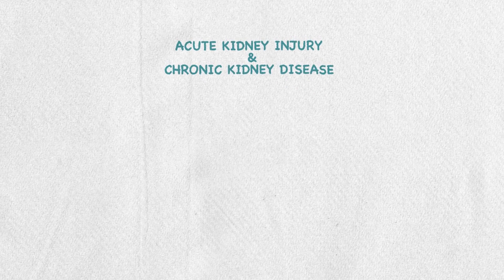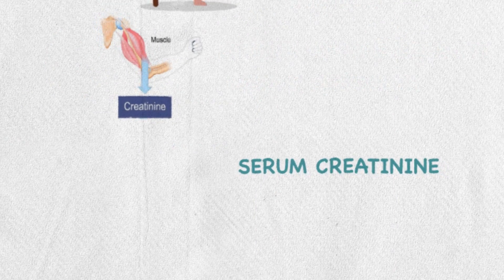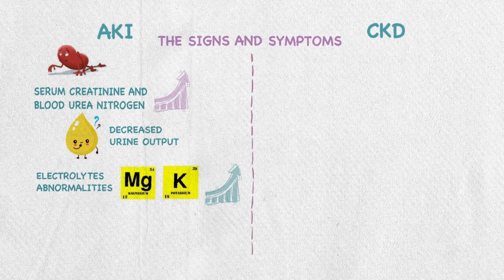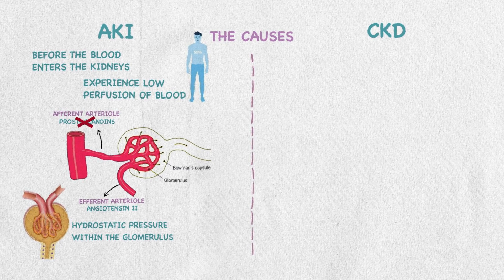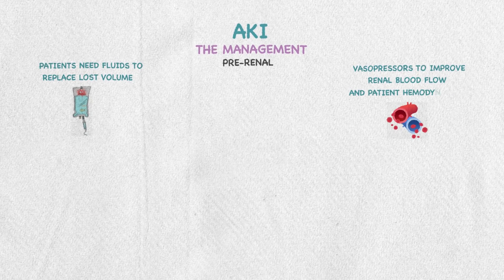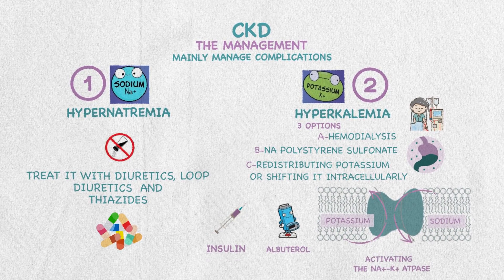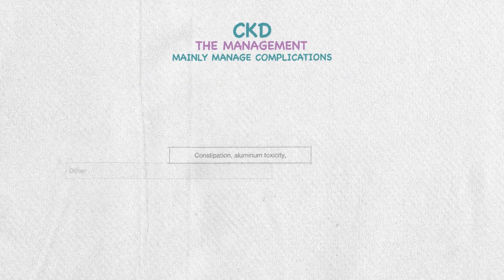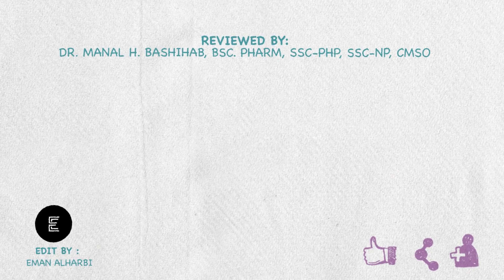Acute kidney disease (AKI) and Chronic kidney disease (CKD) medications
Writing: Khuld Aloufi
Content Creator: Sarah Alkanhal & Abeer Alturki
Voice Over and all managed by Sarah Alkanhal
Video Editor: Eman Alharbi

Hello Everyone!
I hope you liked the video, if you did please share it with your colleagues and friends!

Special Thanks to Dr Manal Bashihab for reviewing the information in this video

this video is done with the collaboration and sponsorship of saudi society of clinical pharmacy

Written Description of video Content:
in this video we explained AKI and CKD causes, risk factors and management
in pharmacological options we talked about diuretics, iron therapy, ESA sodium potassium polystyrene, cinacalcet, calcitriol, serum creatinine, Sevelamer, Epoetin alfa, Darbepoetin alfa, Ferrous sulphate, ferrous gluconate, Iron Dextran, Iron sucrose.